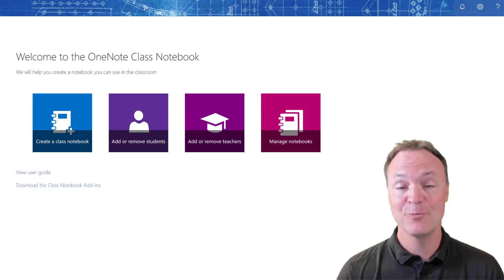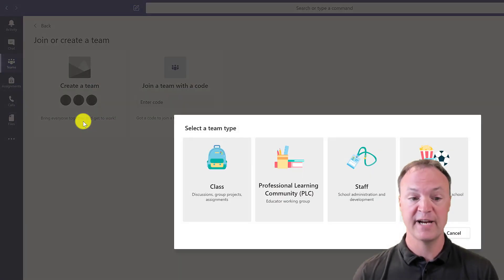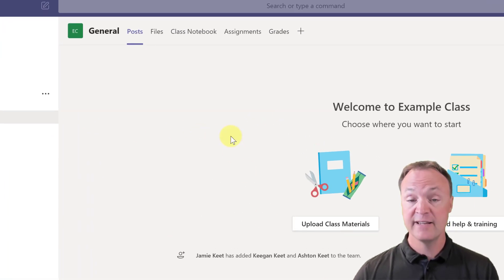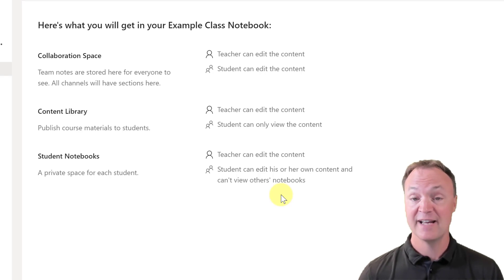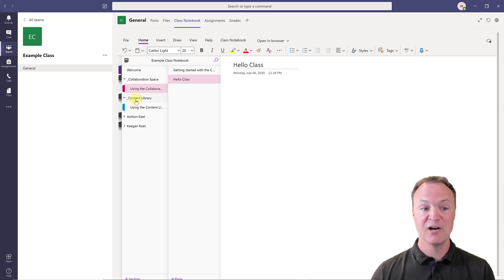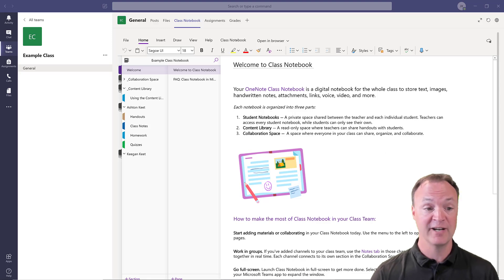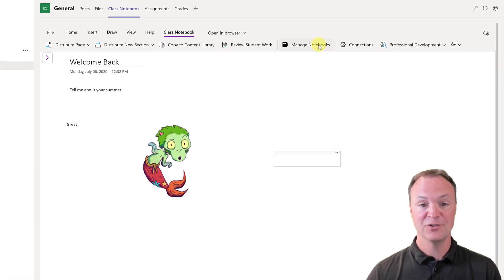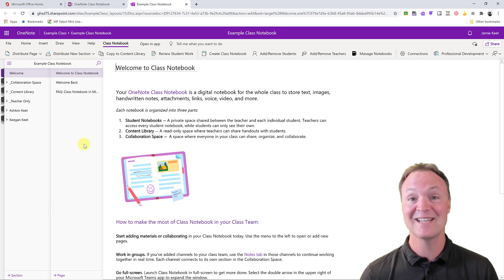Class Notebook in Microsoft Teams - Tutorial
In this video tutorial, I will show you how to use OneNote Class Notebook in Microsoft Teams. Onenote Class Notebook is a great way to send out content to your students.  In this tutorial, I will show you how to create a Class Notebook in Microsoft Teams, how to manage your Class Notebook by creating sections and pages.  Quickly distribute content to your students in a collaboration space, content library, or individual students or groups.